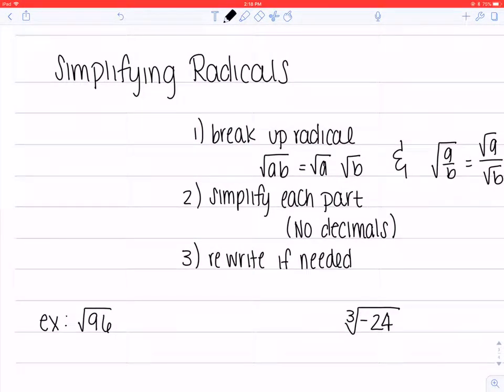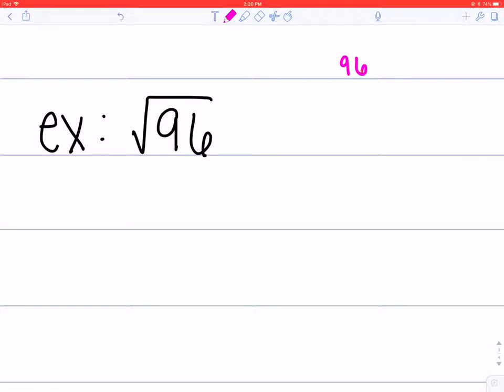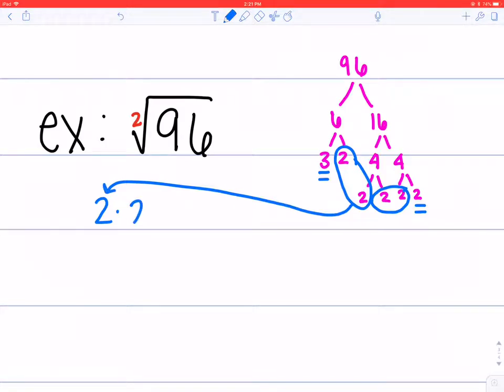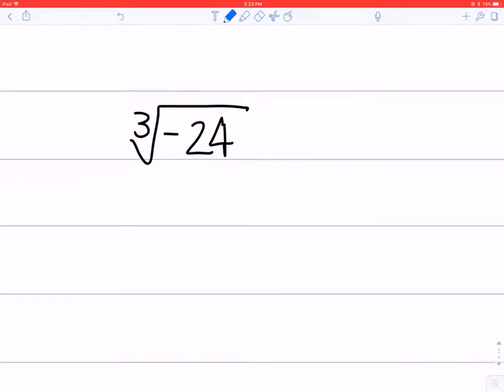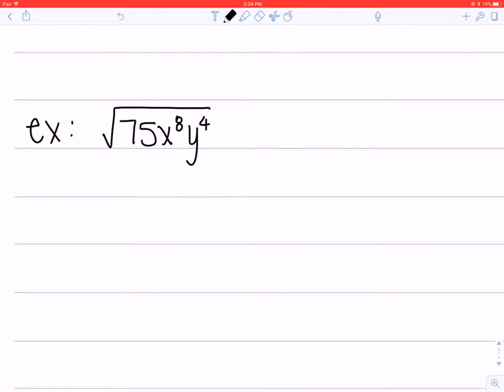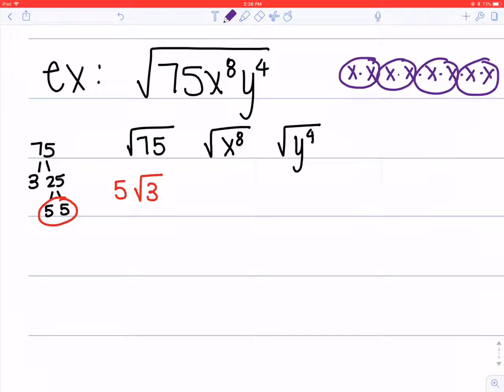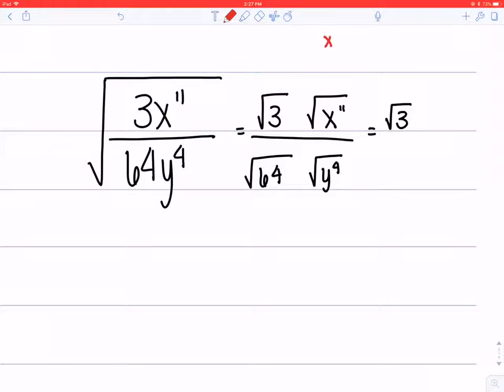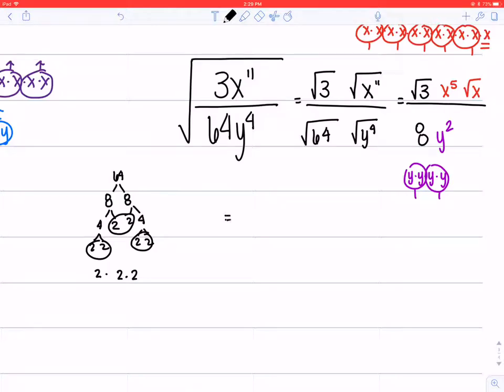Ch 15.2 - Simplifying Radical Expressions